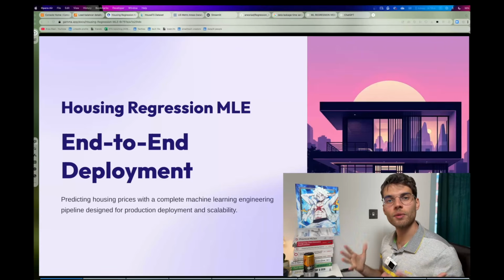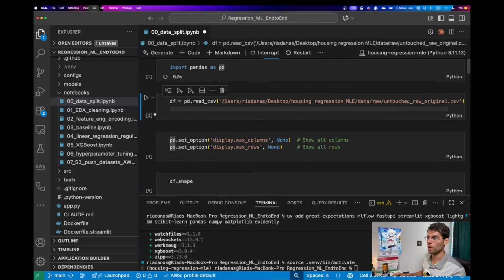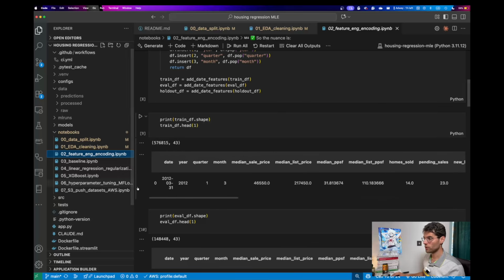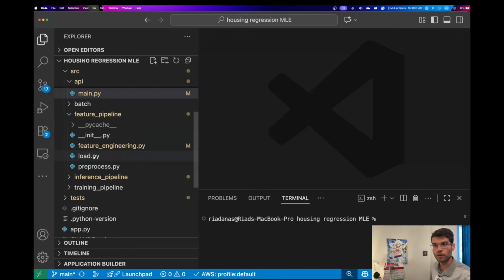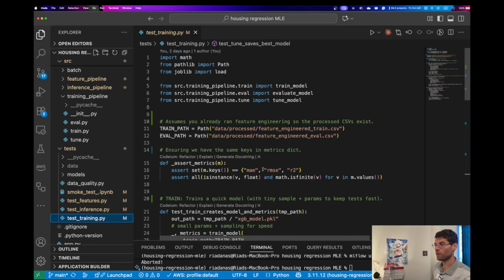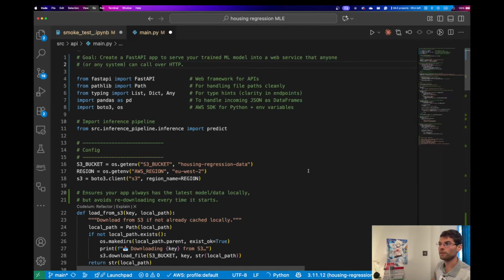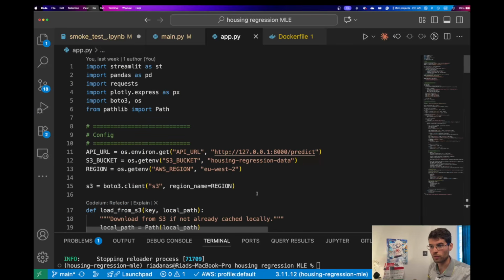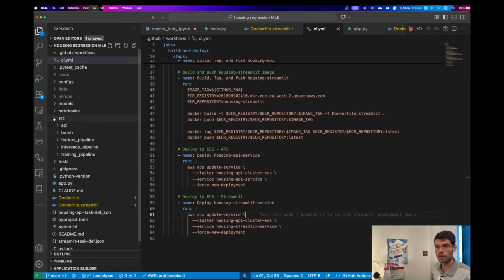Build & Deploy ML Regression model with FastAPI, MLFlow, Docker, & AWS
This is the 2nd End-to-End project of this series. The aim is to build and deploy machine learning (and deep learning) models and focus on the whole pipeline (cleaning, training, serving layer, Docker container, CI/CD, pipeline, deploy and monitor, not just the traditional tutorials with everything done in a notebook.

PS: If you're following along and deploying on AWS, I advise you to use the free tier to avoid costs or be willing to spend a few dollars on this project. If it's not within the project, then you can skip the deployment part and watch how it's done. Enjoy :)

Project overview:
This is a housing regression machine learning project where I analyse US housing data between 2012 to 2023. The goal is to train an ML model to predict the housing prices and deploy it to be usable by the end-user.

Tech stack and tools:
- Great Expectation (data quality)
- FastAPI (HTTP endpoint)
- Docker (containerization)
- MLFlow (ML experiment tracking)
- GitHub Actions (CI/CD, run, test, deploy)
- AWS ECR, ECS (Fargate), and ALB

TIMESTAMP:
0:00 - Intro to the project
1:25 - Pre-requisites
3:58 - Project overview / Tech stack
14:00 - Initial setup (code start)
23:50 - Notebooks (data split, cleaning)
40:28 - Notebooks (Feature engineering)
49:20 - Notebooks (ML baseline, XGBoost, finetuning)
56:34 - Pipelines (feature, training, inference) + Unit/smoke tests
01:30:32 - AWS Setup (CLI + S3)
01:38:55 - API: FastAPI Endpoints
01:46:53 - Containers: Docker
01:54:28 - UI: Streamlit
02:02:35 - MLOps (CI/CD with GitHub Actions)
02:11:00 - MLOps (Deployment on AWS ECS + ECR + S3 + ALB)